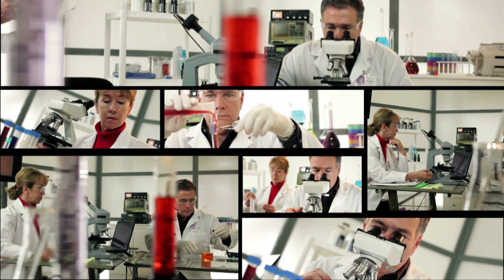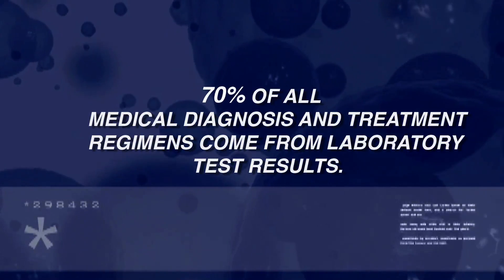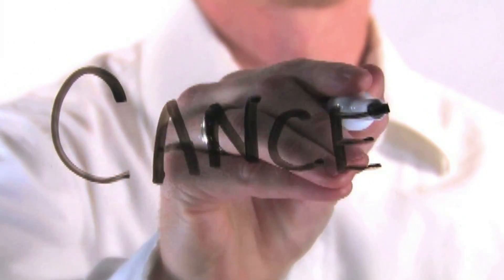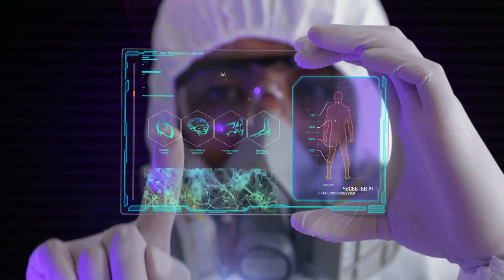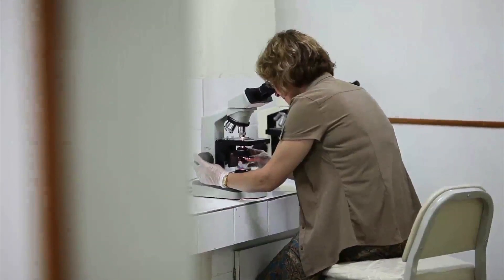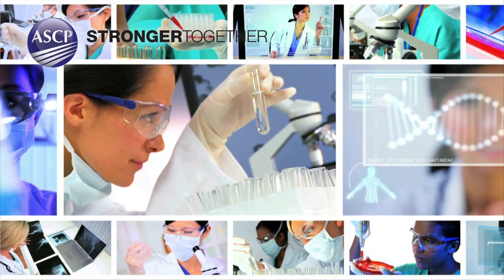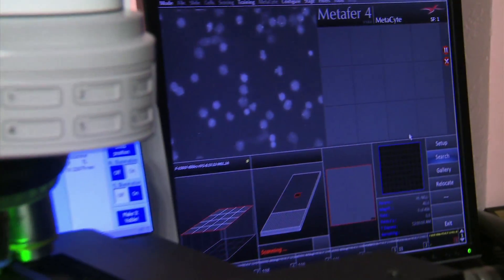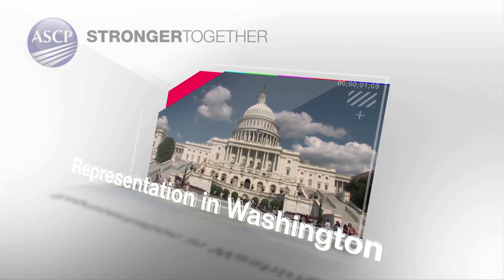ASCP’s “Leading Edge” public TV segment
Viewers across the nation will learn the vital importance of pathology and the medical laboratory when the profession is featured on the public television show “Leading Edge” in September 2014.  The segment, a joint effort between ASCP and Leading Edge, is part of ASCP’s effort to raise Leading Edge and build the future workforce.